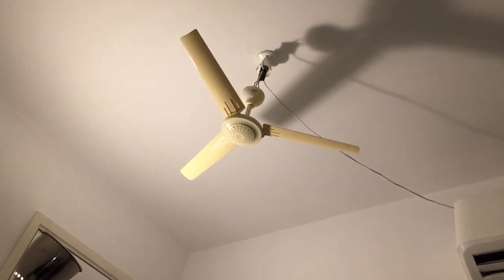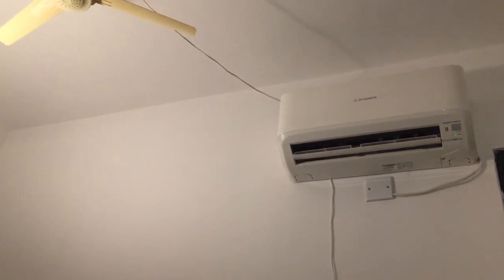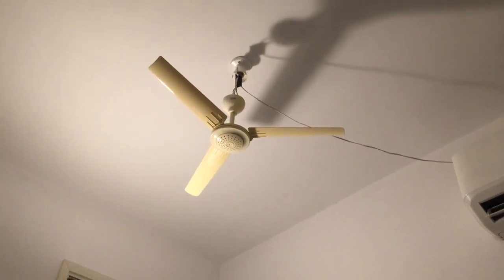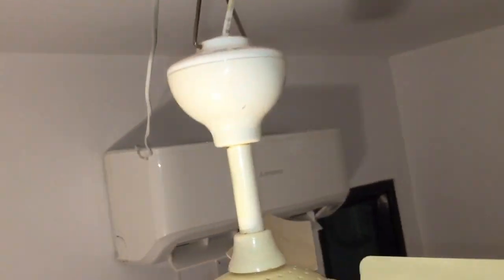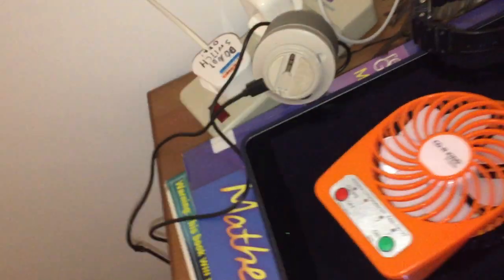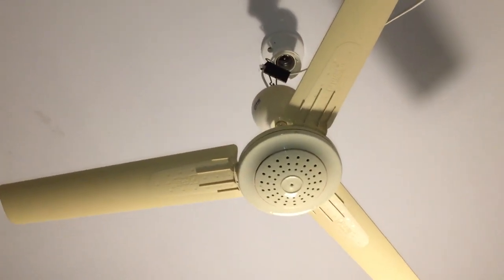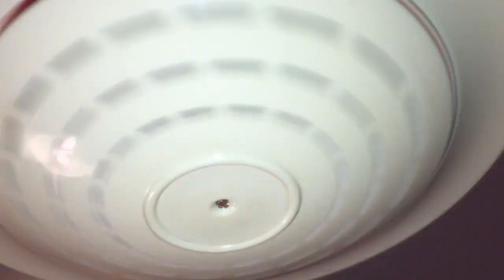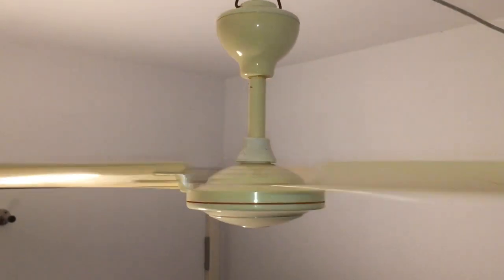(Shown turned on and off) Zhonglian brand mini portable ceiling fan (UPDATE 2)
I installed the blades upside-down because it was moving too much air with the blades installed normally. This is in my room.